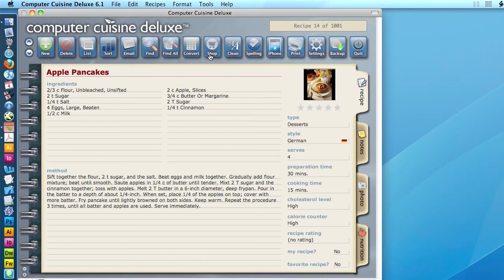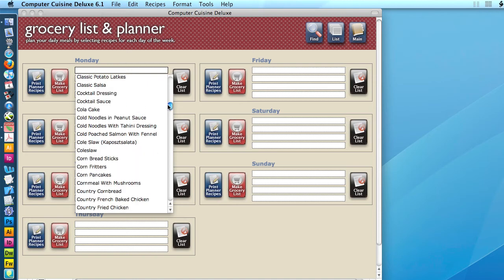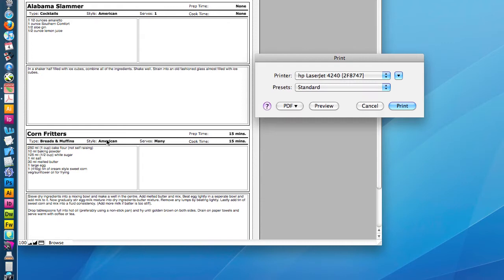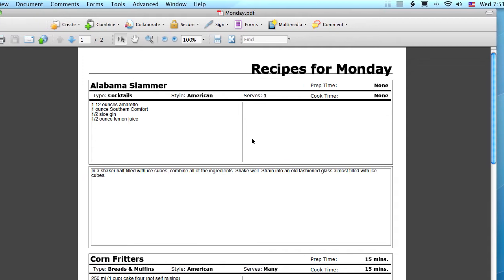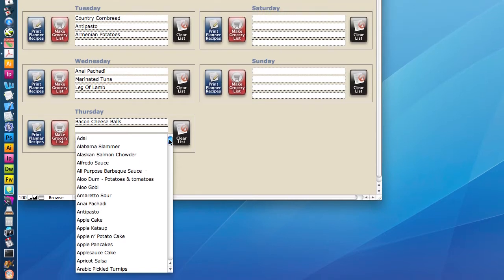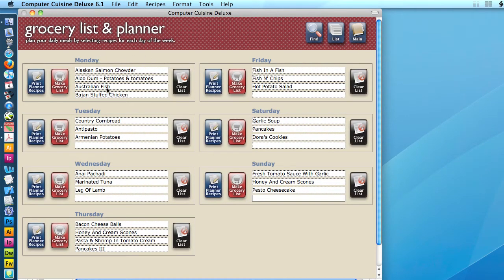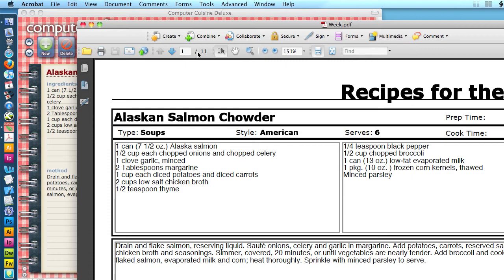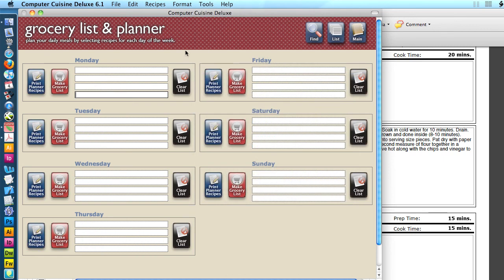Computer Cuisine Deluxe 6.1 - How To Use The Weekly Planner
This video shows how to use the weekly planner built into Computer Cuisine Deluxe 6.1. You can select and print multiple recipes for single day, or print out your collection of recipes for the entire week.

For more information about Computer Cuisine Deluxe 6.1, the ultimate recipe database organizer for Mac & Windows, please